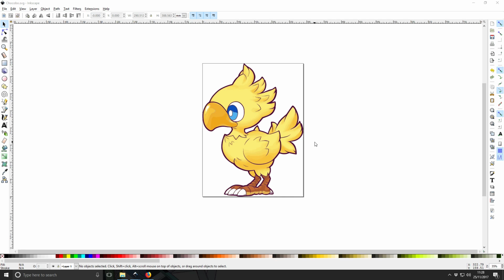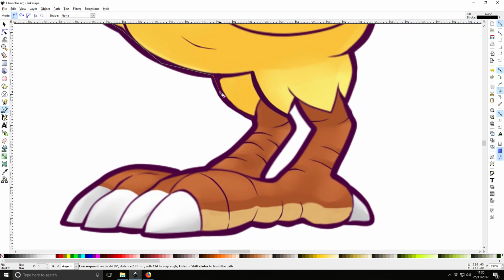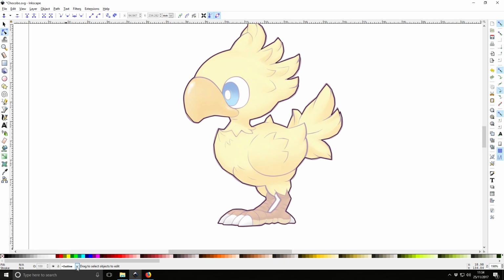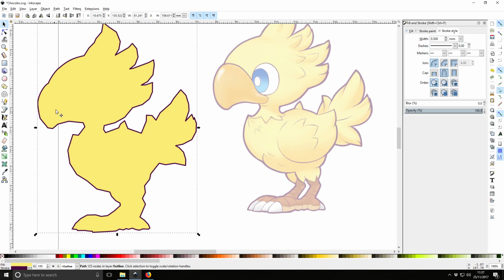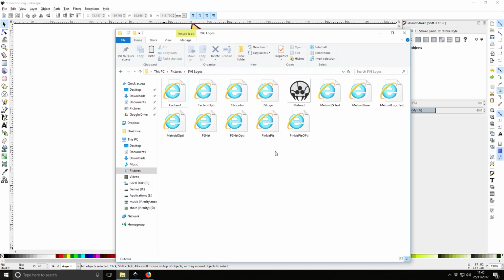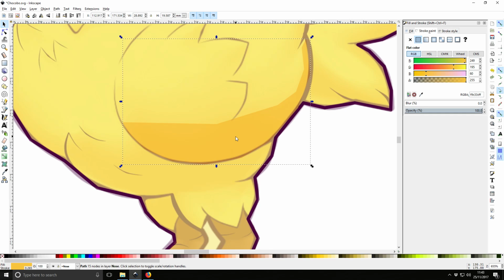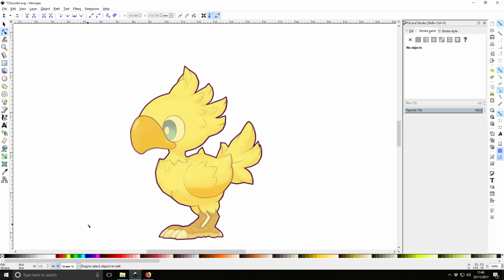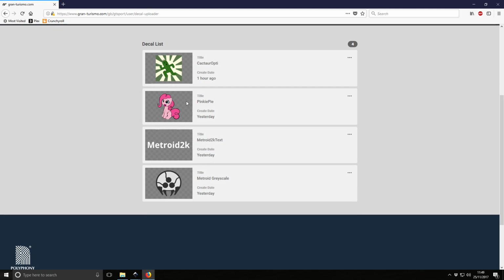Making your own Gran Turismo Decals with Inkscape (Complex Method)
IMPORTANT NOTE: I believe somewhere in this video I mention about using Gradients as an alternative to solid colour. These do in fact NOT work in game, so please disregard that advice.

Some images cannot be easily converted from bitmap to SVG using the built in trace method. This guide covers some of the tools and basics you can use to try and convert larger images into Decals while remaining inside of the 15KB size allowance.